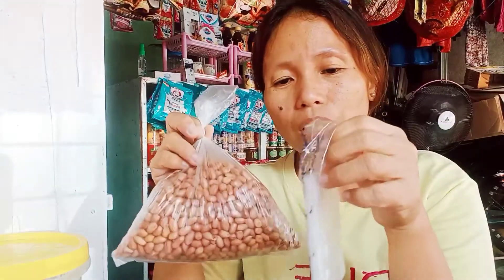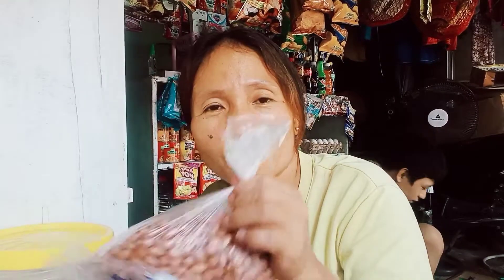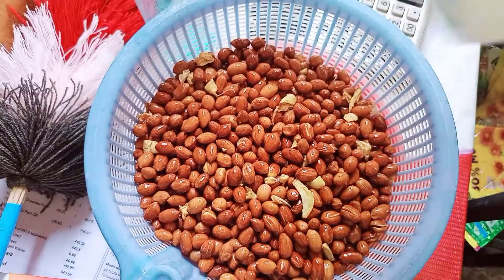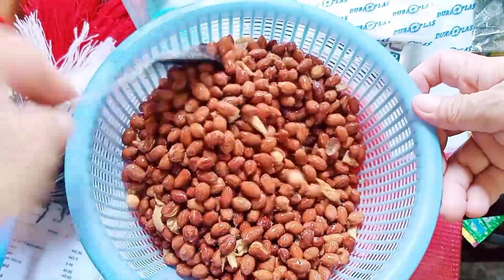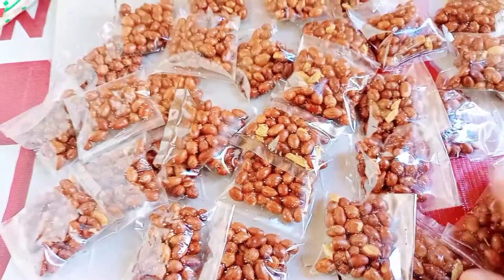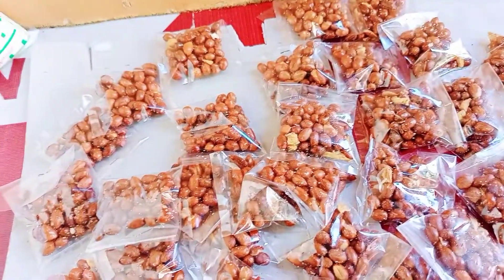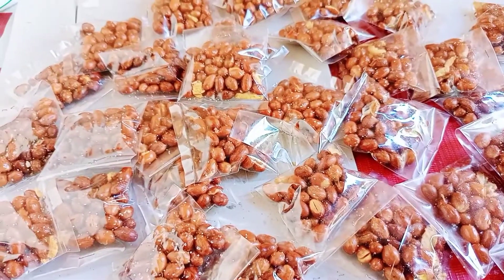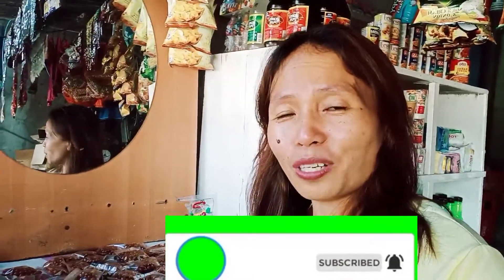SARI SARI STORE TIPS: We Can Make MONEY IN A SIMPLE WAY, Small Amount and Be Thankful 🙏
Hello po mga kaibigan, hope everyone are doing nagluto ako mani dagdag paninda paminsan minsan dito sa maliit na aking tindahan kahit sa simpleng pagbalot ng mani nakakadagdag ng benta mga kasari.
Salamat po sa inyong panonood God bless everyone.

Before you leave this video. I would like to ask a favor.

If you love to connect/ send some gifts /collabs